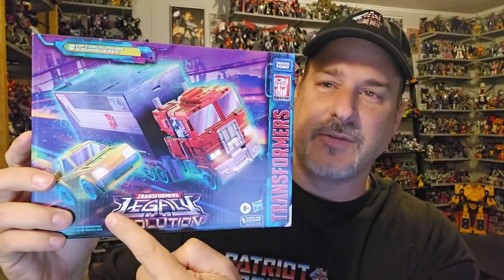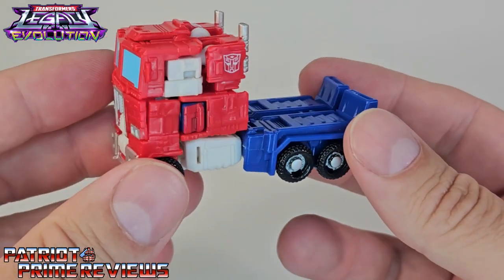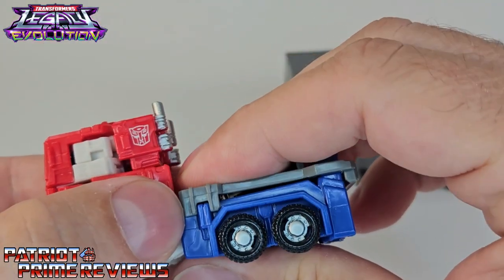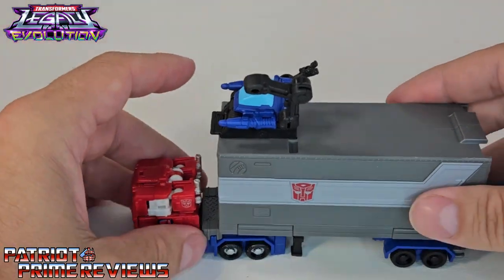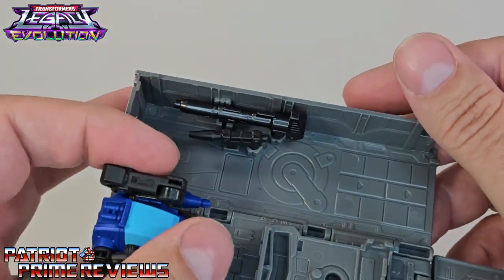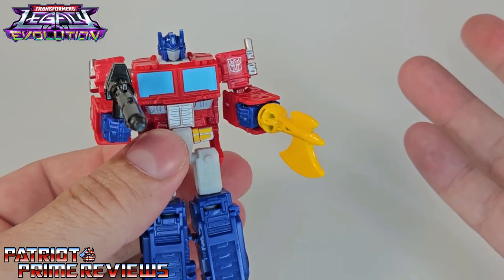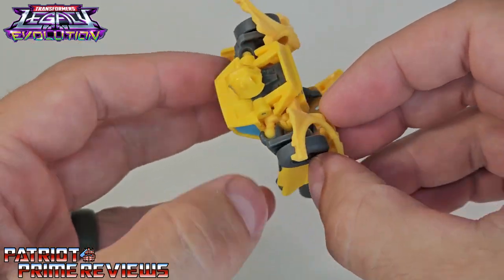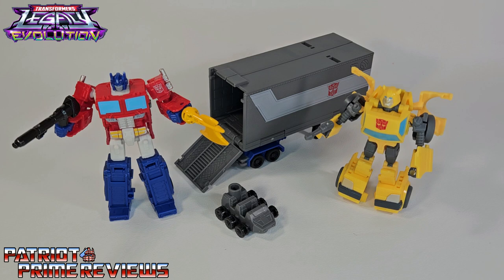Patriot Prime Reviews Transformers Legacy Evolution Exclusive Core Class Optimus Prime & Bumblebee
It comes with a trailer?!?!?!?
In this video I take a look at the new Hasbro Pulse Exclusive Core Class 2-Pack of Optimus Prime & Bumblebee. and Trailer.
CHAPTERS:
0:00 - Promo
0:58 - Intro
2:23 - What's In The Box
3:28 - Optimus Truck Mode
4:34 - Bumblebee Car Mode
5:49 - The Trailer
13:50 - Prime Transformation
14:44 - Prime Bot Mode
17:13 - Bumblebee Transformation
18:37 - Bumblebee Bot Mode
20:19 - Comparisons
20:46 - Final Thoughts